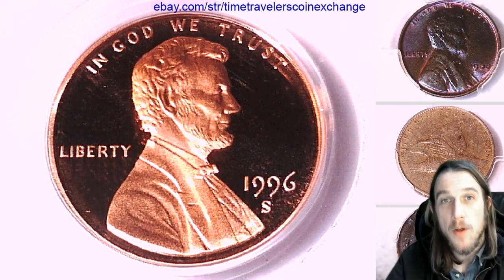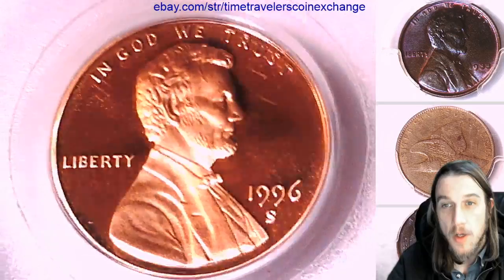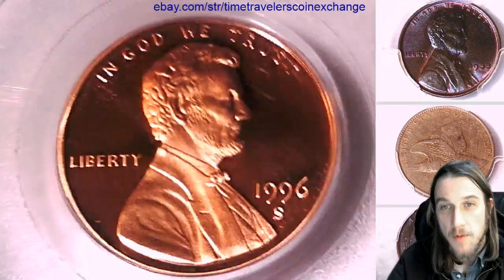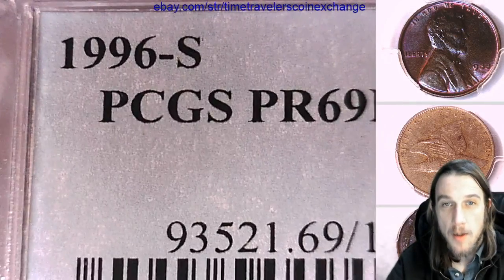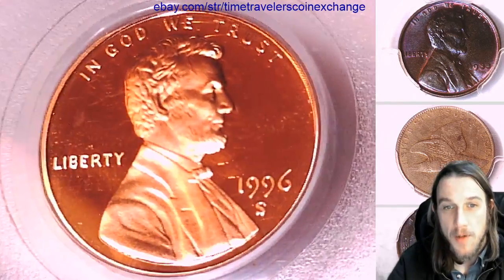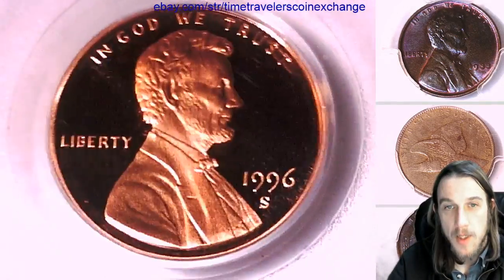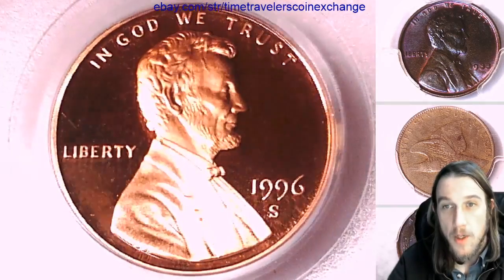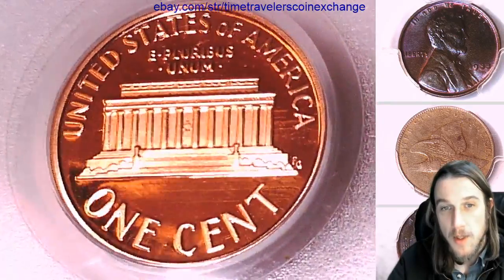Coin Video of 1996 S Lincoln Memorial Cent PCGS PR 69 RD DCAM 13637728 Video